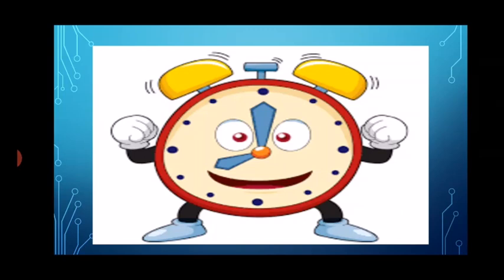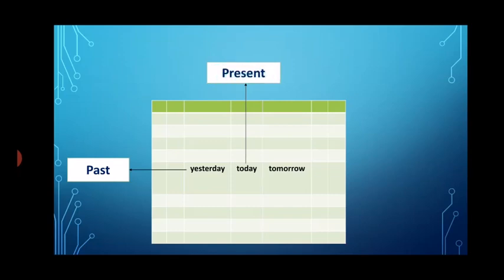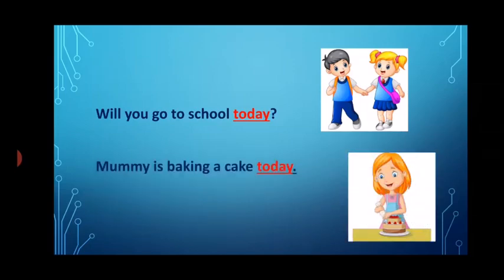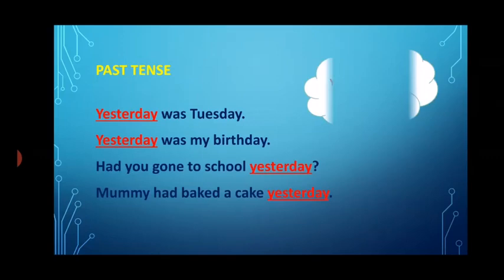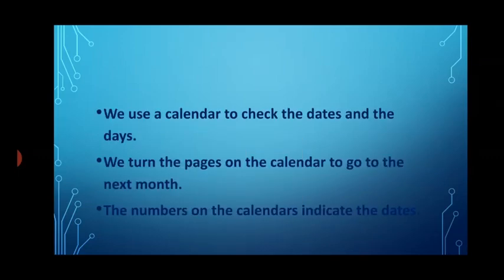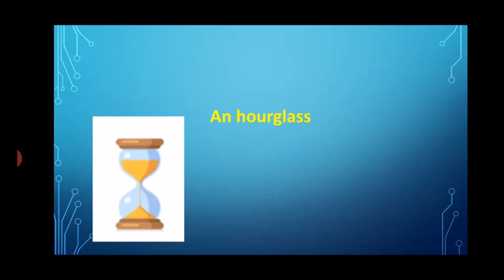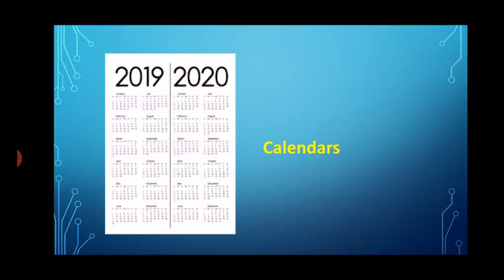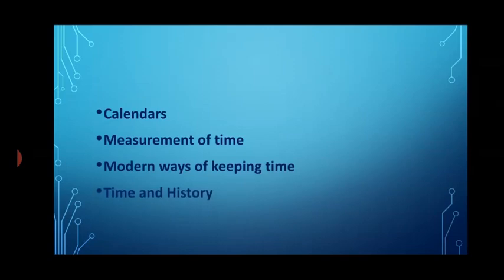Std III (Class 3) / Maharashtra Board / EVS / Understanding Time